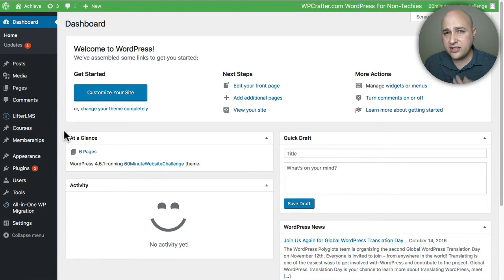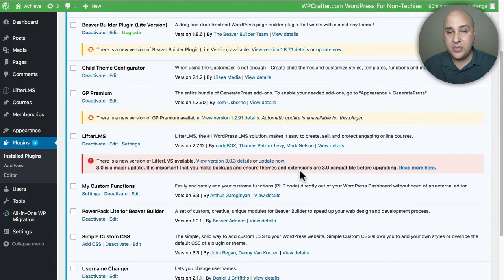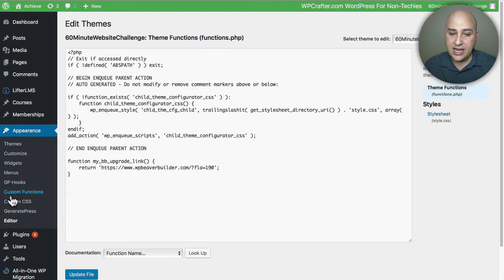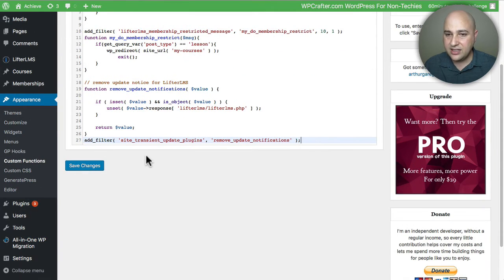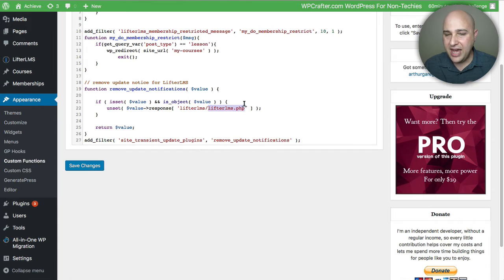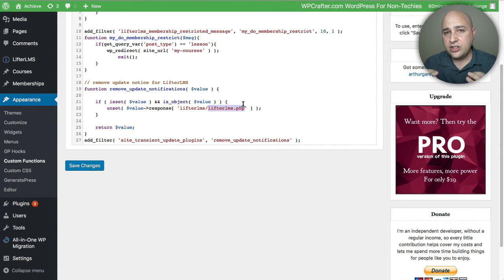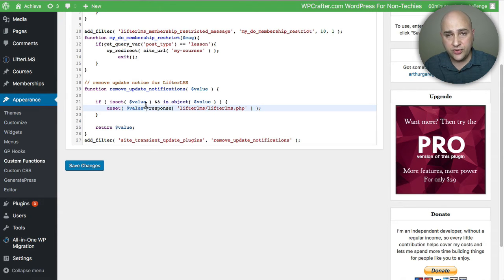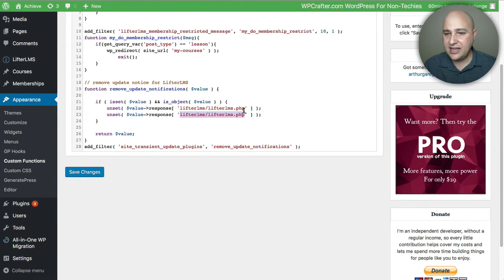How To Hide WordPress Update Notifications For Plugins & Themes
Are you tired of seeing update notifications for WordPress plugins and themes that you don't want to update or that you don't have a license for?

Well, that is the problem I solve in this video.